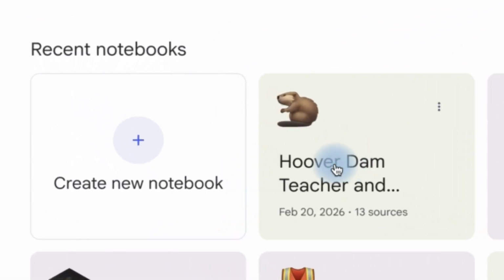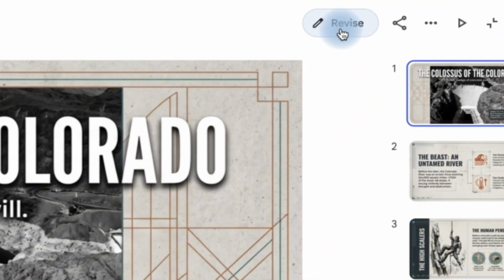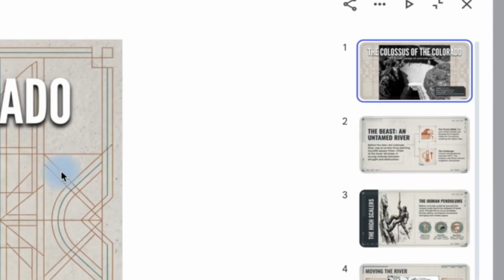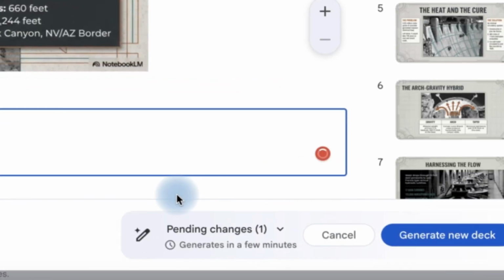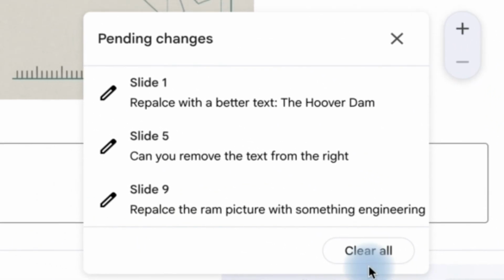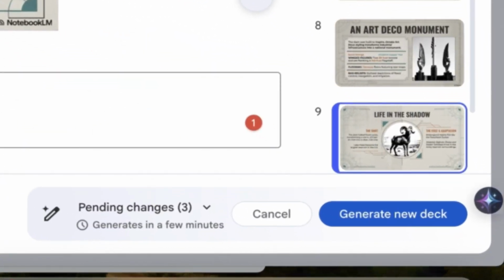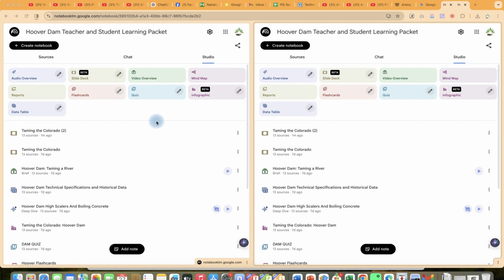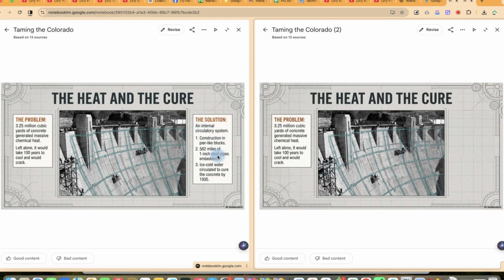How to Edit NotebookLM Slides Deck (PowerPoint & PDF Tutorial)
NotebookLM is excellent at generating structured presentations from research notes, but the exported slide decks often come as PDF files that require additional editing and refinement before they’re ready for presentations.

In this tutorial, you’ll learn how to edit NotebookLM slides deck files exported as PDF and make them fully editable for PowerPoint-style presentations. I walk through a practical workflow for opening a NotebookLM slide deck, converting the content into editable text, refining the layout, and cleaning up formatting issues.

In this video, we use Tenorshare PDNob as the main tool to perform real editing tasks rather than simply reviewing features. You’ll see how to use OCR-based text recognition to detect text from flattened or scanned slides, edit content directly inside the PDF, adjust layout elements, and improve overall presentation quality.

We also cover how to preserve formatting when working with multi-slide PDF decks and how to handle visual cleanup tasks before sharing or presenting your slides.

If you regularly generate slides with NotebookLM, this workflow will help you refine and polish your presentations quickly and efficiently.